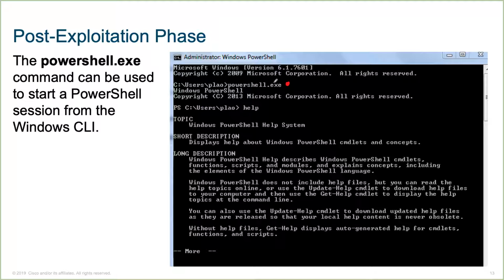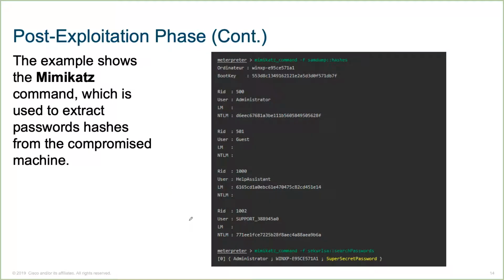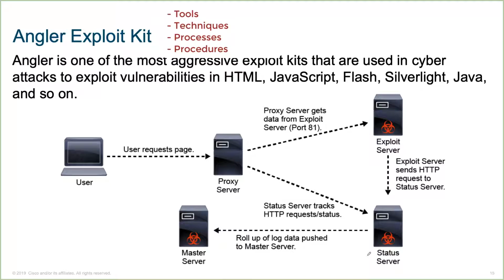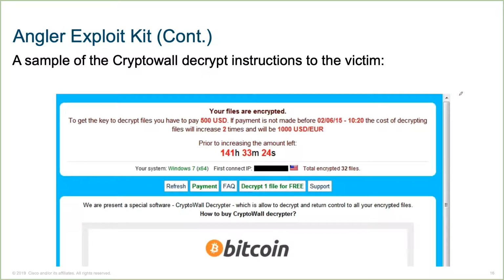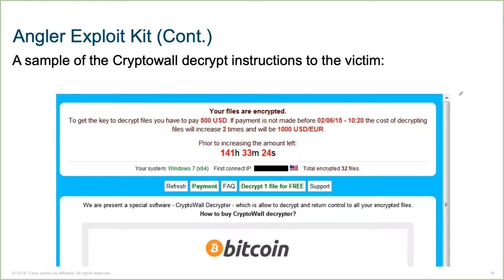Describing Common Endpoint Attacks - Part 2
SCOR Cisco Training: Part 3 Describing common Endpoint attacks

In this module you will learn:

Gaining Access via web -based attacks,
Exploit Kits,
Rootkits,
Privilege Escalation,
Post-Exploitation Phase,
Angler Exploit Kit